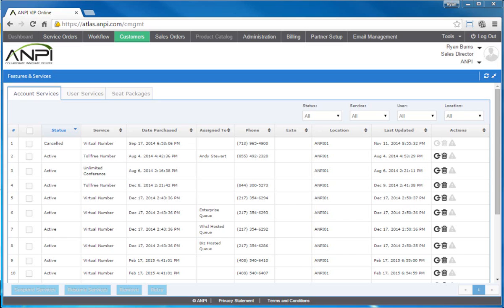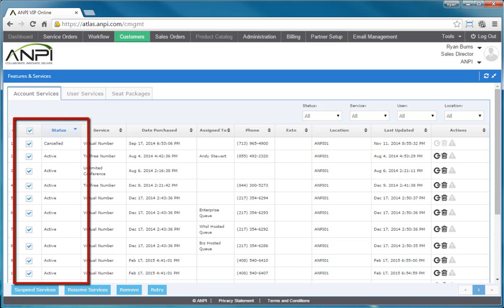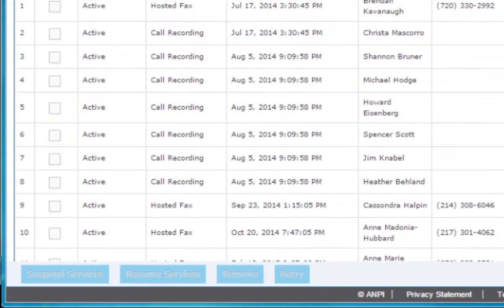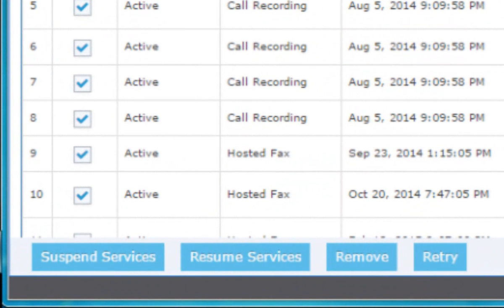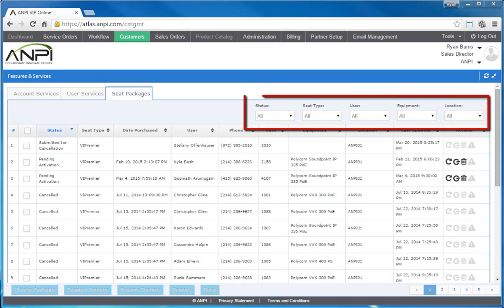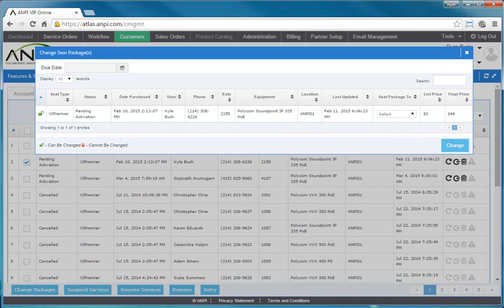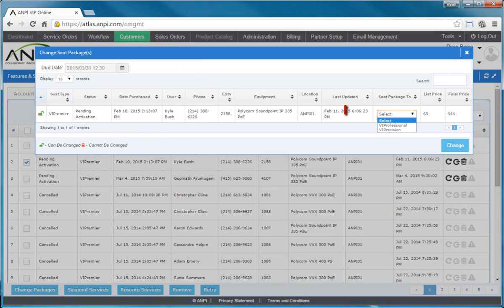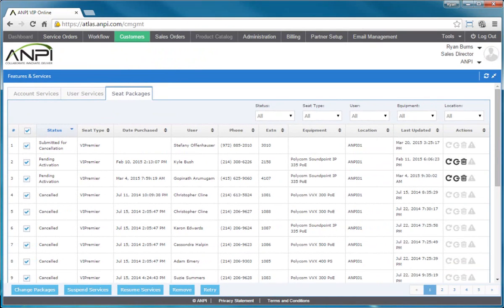ANPI Atlas Customers Tab: Features and Services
Learn how to manage the customer's hosted UC features and services.